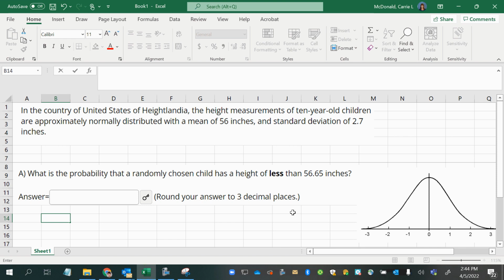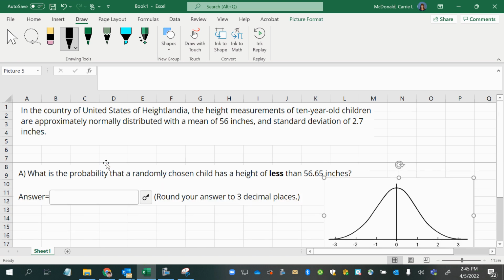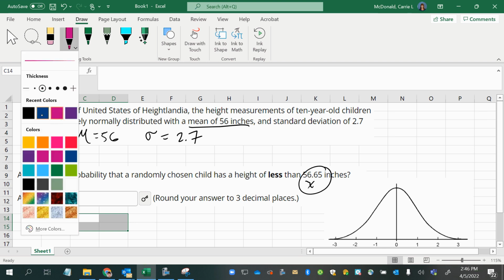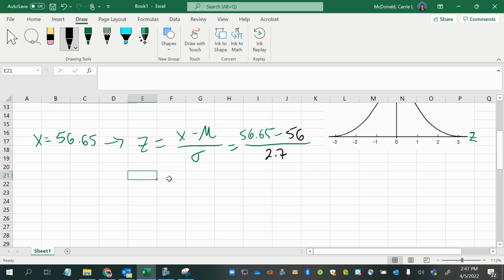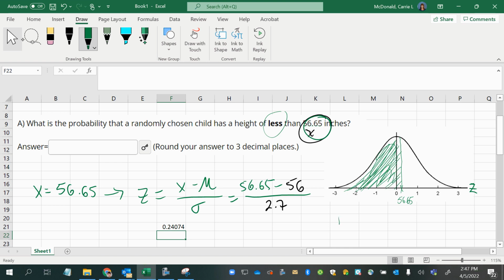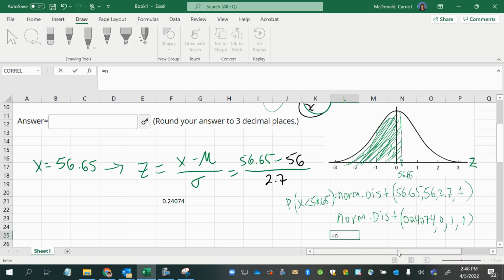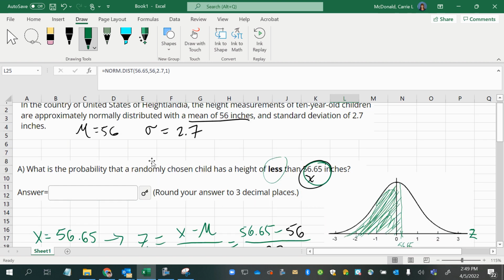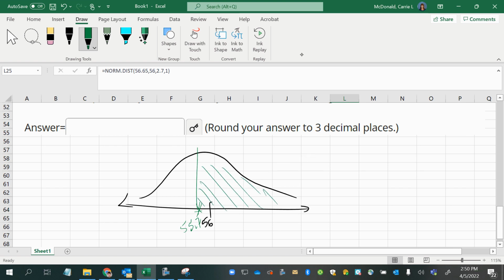Normal Distribution: find probabilities given boundaries